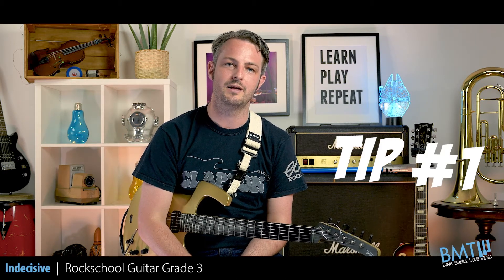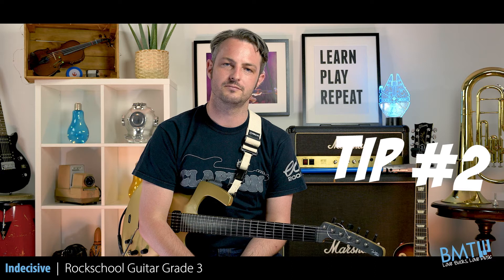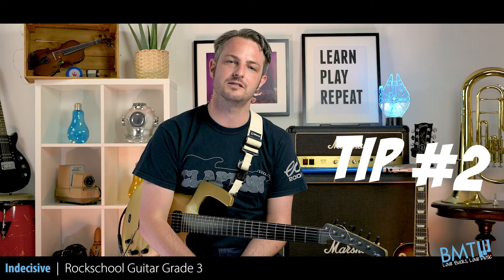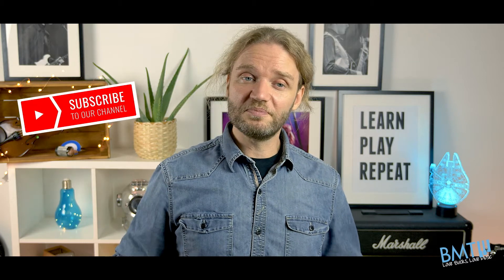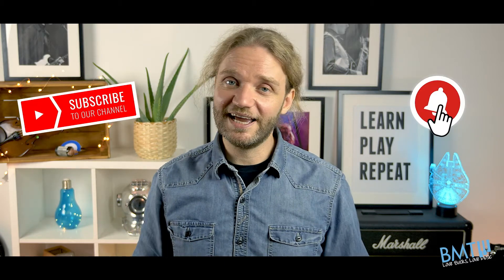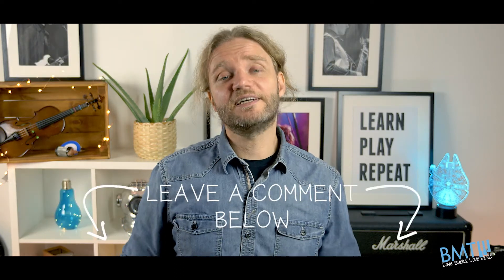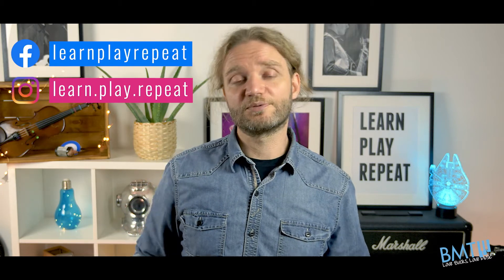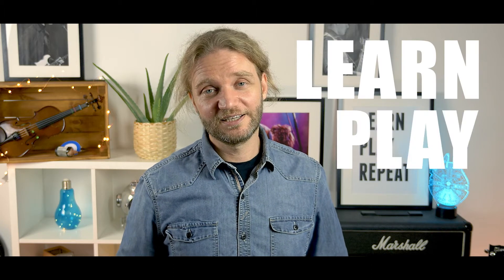INDECISIVE Rockschool guitar grade 3 2012-2018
Indecisive is a piece from the Rockschool 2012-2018 grade 3 electric guitar syllabus.

Check out our 3 tips at the end of the video for more playing advice.

This piece was recorded on a Parker Fly Deluxe, Axe FX II XL, Focusrite Clarett 8PreX Interface and Rode NT1 and NTG4+ Microphones. Performed by Gary Mullins.

Backing track used with permission of Rockschool.